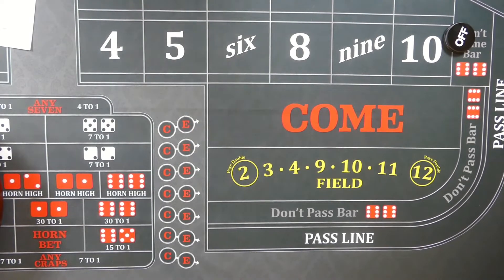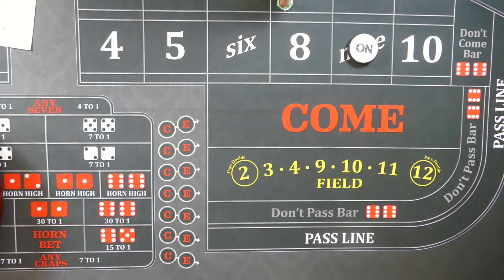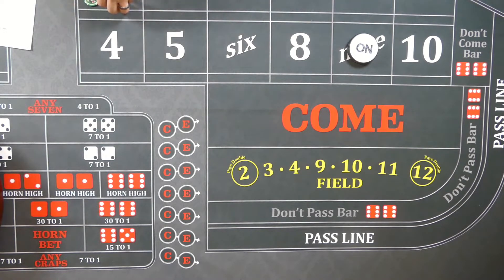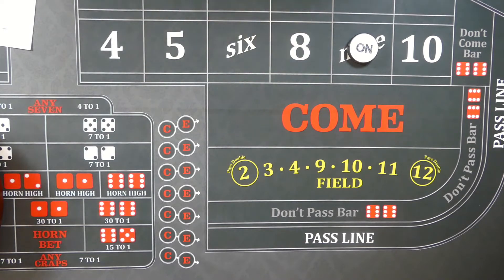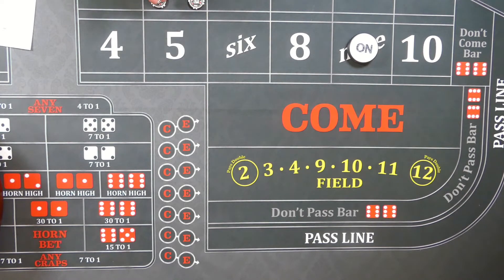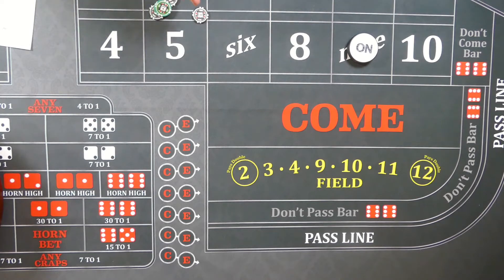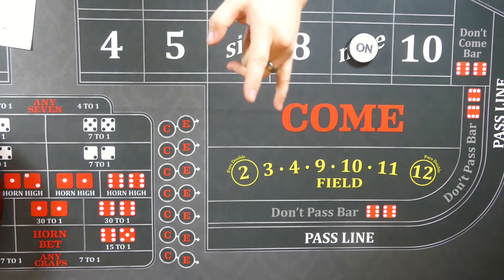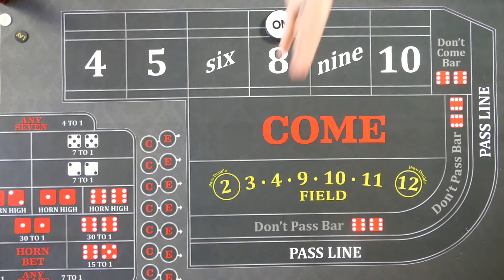Good Craps Strategy? Should you lay a Don't Come or Don't Pass?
great online casino, signup bonuses!

Great online casino, 200% signup bonus!

Join up, start the SCL community!

THANK YOU FOR THE TIPS AND SUPPORT!